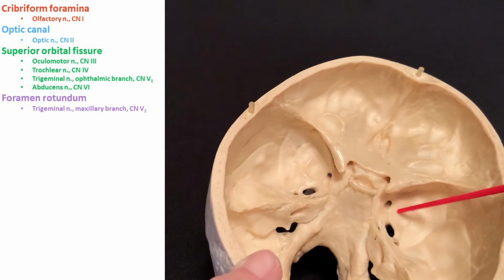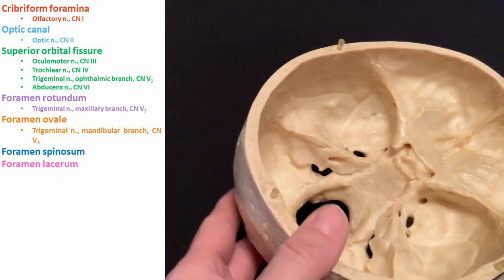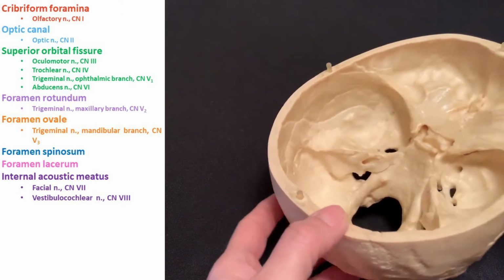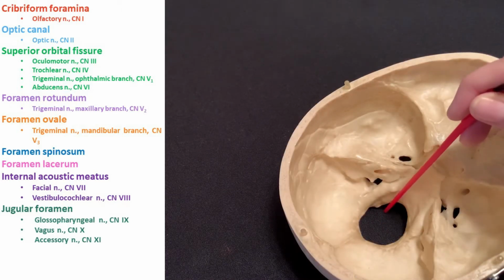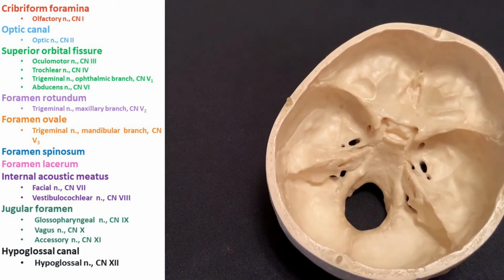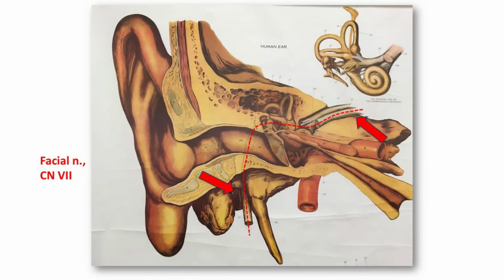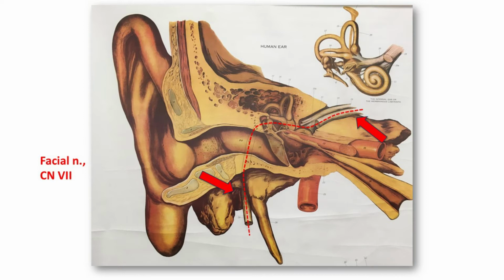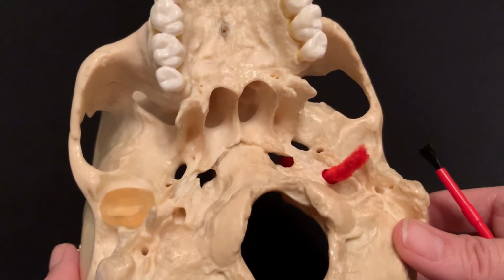Lesson 20: The Skull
This video is designed to accompany Laboratory Manual Lesson 20 in BIOL 205: Basic Human Anatomy at Virginia Commonwealth University.